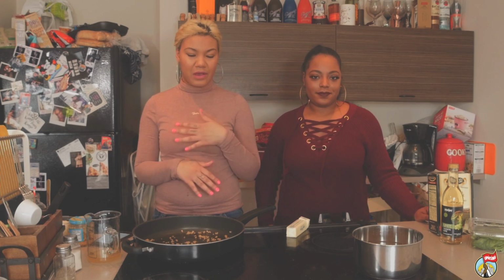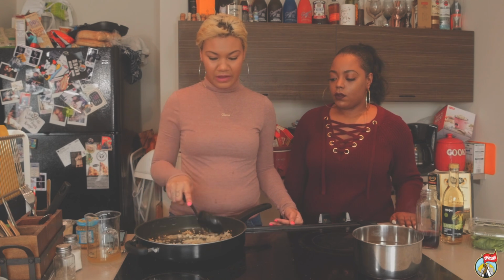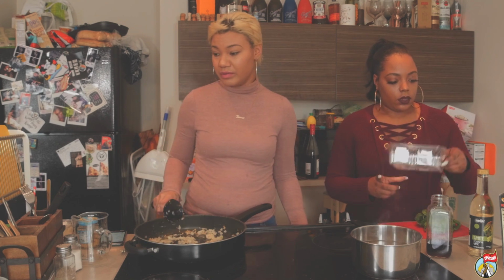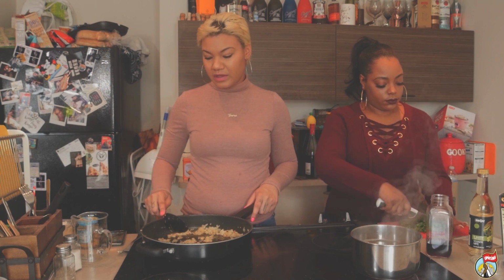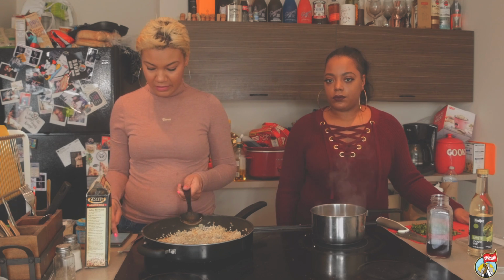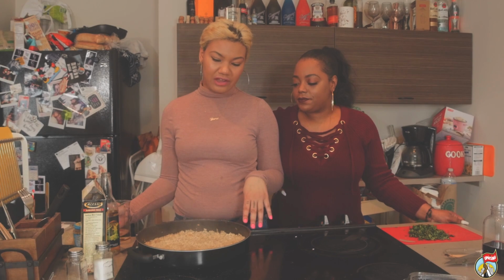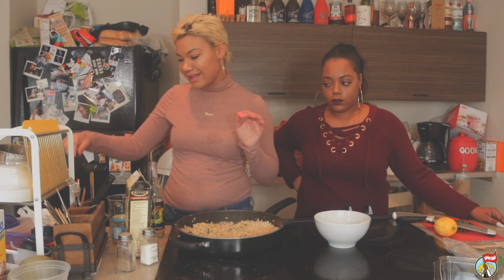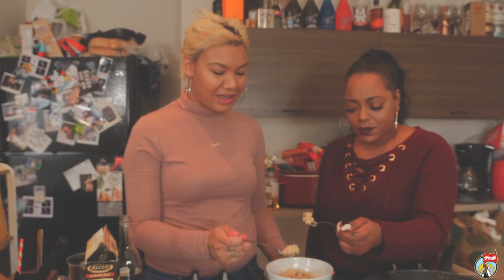Snax N The City - Episode 15: Risotto!